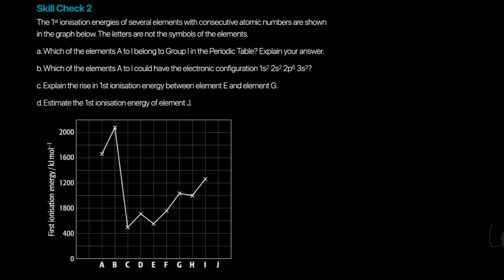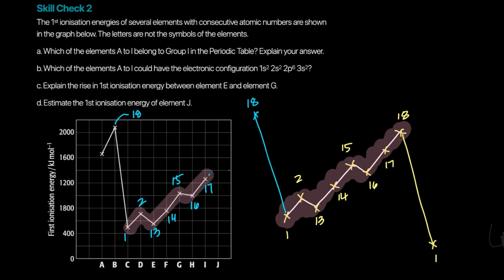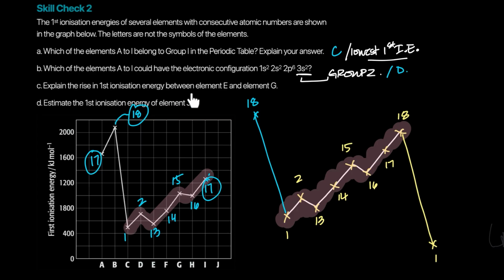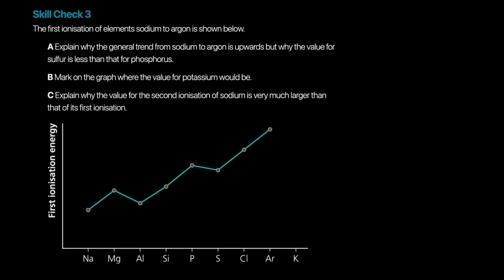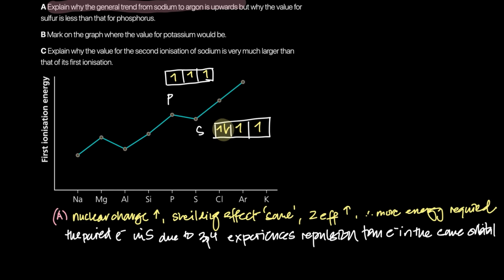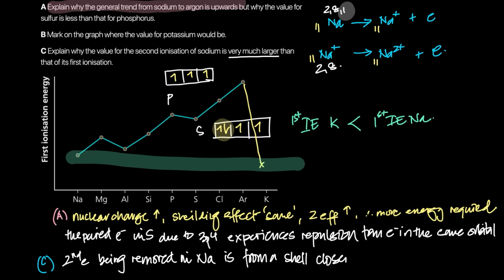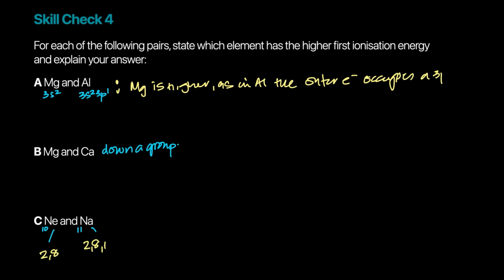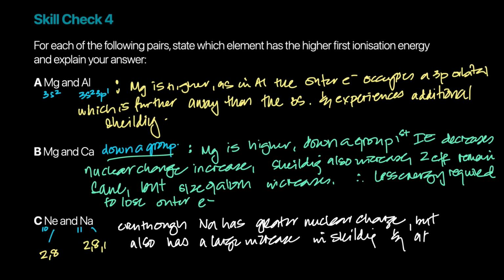Skill Check: Periodic Trends | Atomic Structure | CAIE AS Level Chemistry 9701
Practise the first ionisation energy questions CAIE sets: reading trends, identifying groups from data and writing full-mark explanations.

A skill-check lesson in the Atomic Structure chapter for CAIE AS Level Chemistry (9701). Bilal Hameed works through the skill checks from his periodic trends notes and shows how to read a pattern of first ionisation energies before reading the question, then how to word each explanation so it earns the marks.

• Spotting the period pattern in first ionisation energy data, and the big drop from group 18 to group 1
• Identifying group 1 and group 2 elements from data and from an electron configuration
• Explaining the rise across a period: nuclear charge, similar shielding, effective nuclear charge
• The dip from phosphorus to sulfur: repulsion between paired 3p electrons
• Why first ionisation energy falls down a group, and why the second ionisation energy of sodium is much larger than the first
• Comparing pairs: Mg and Al, Mg and Ca, Ne and Na

Chapters
0:00 Reading the ionisation energy pattern
2:22 Identifying groups from the data
4:18 Matching a configuration to a group
4:39 Explaining the rise across a period
5:48 Estimating a missing value
6:33 Period 3: the trend and the sulfur dip
9:16 Placing potassium on the graph
10:00 Why sodium's second ionisation energy is much larger
12:42 Comparing pairs of elements